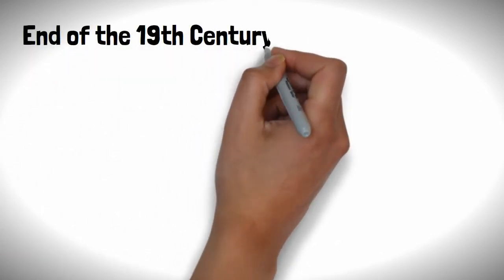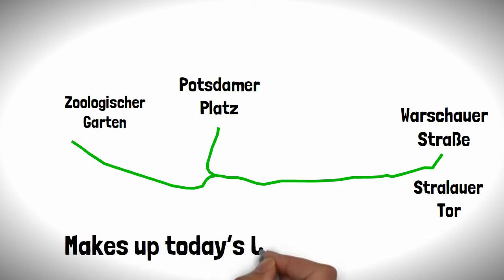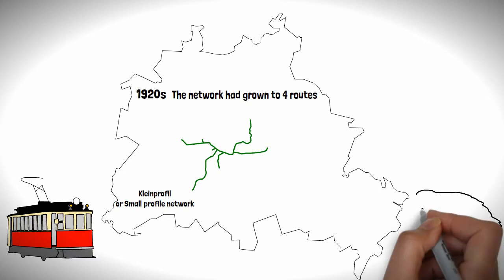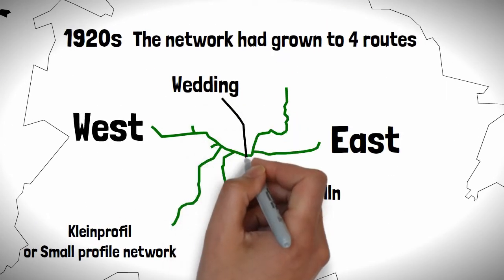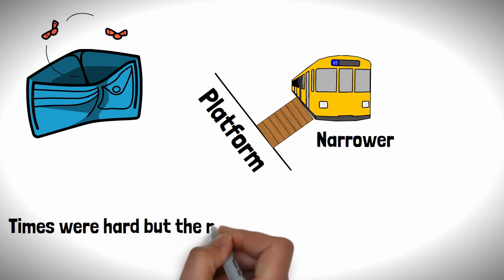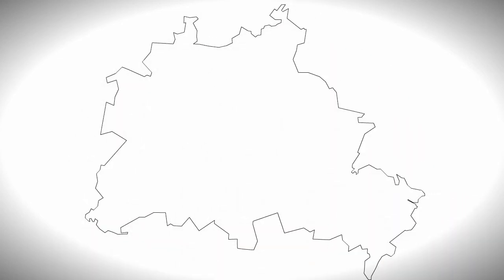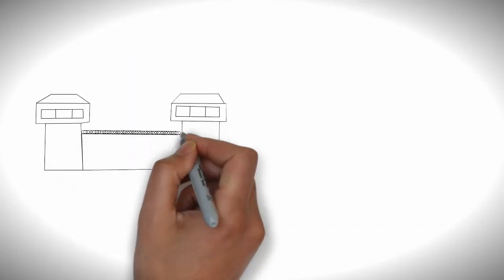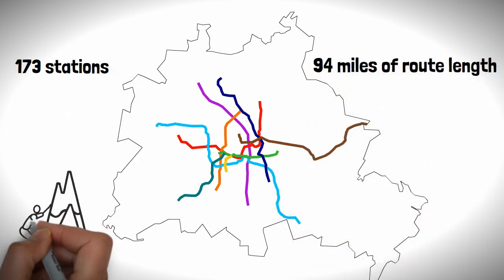The History of The Berlin U-Bahn.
Throughout it's history the Berlin's U-Bahn has had to put up with a lot over the decades... From war to being divided between two different ideologies,  this is the fascinating story of Germany's most famous subway system.

Sources of Images